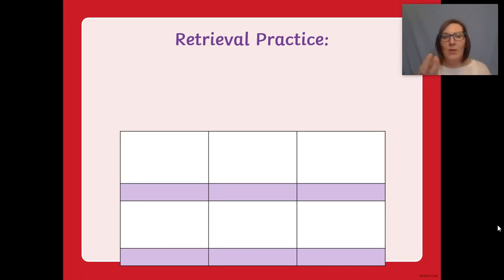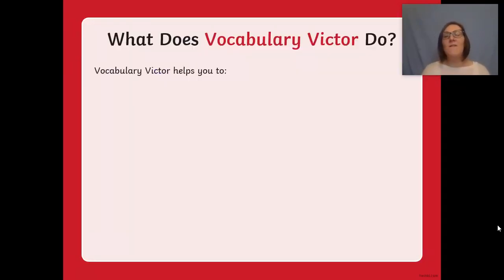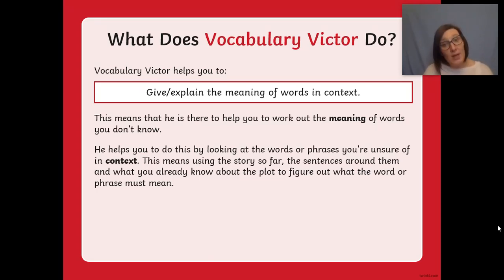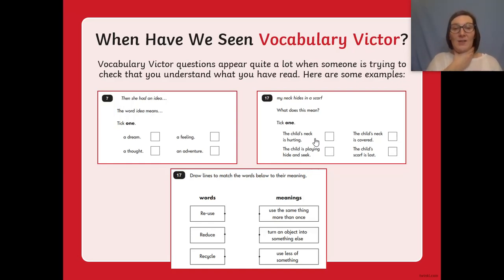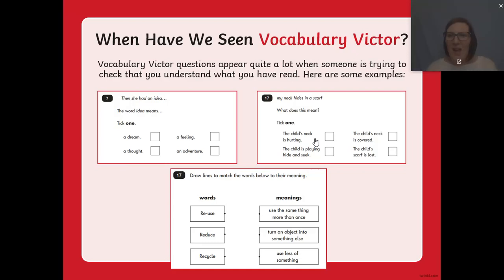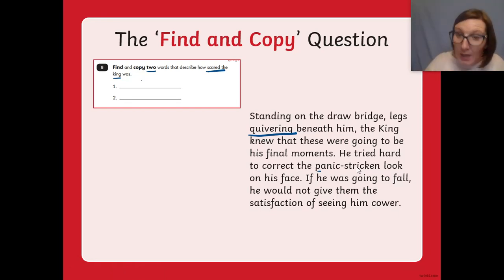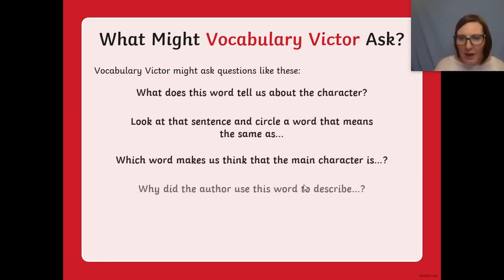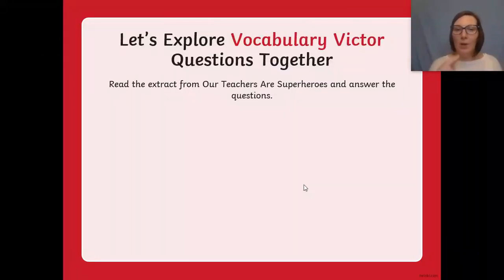Year 3 English 1st Feb Part 1